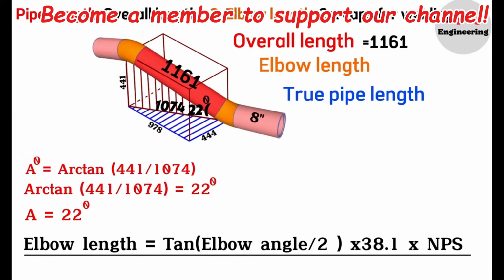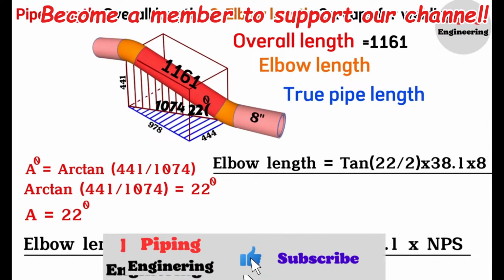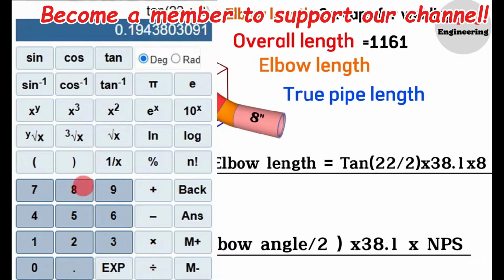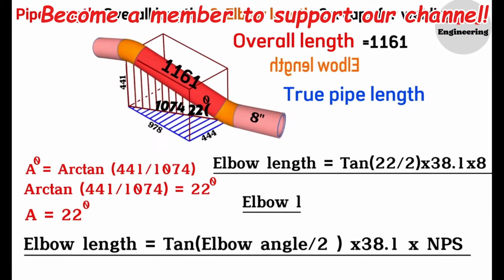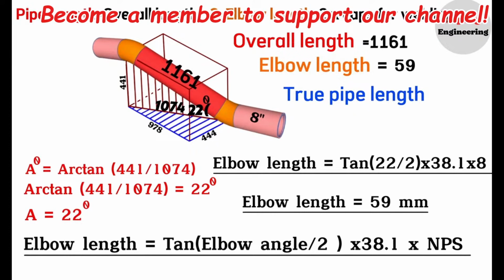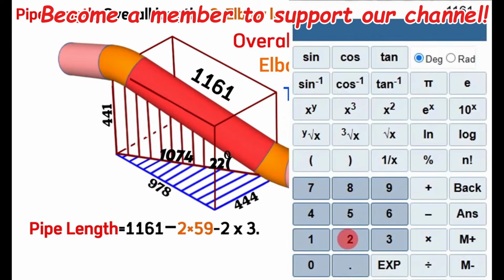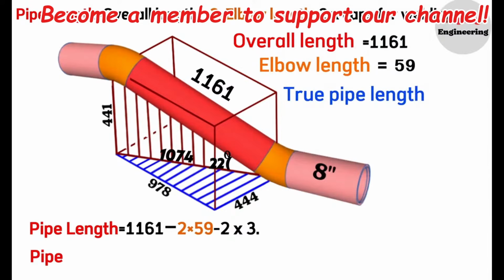🔴 Live Pipe Fabrication Training | Measuring, Cutting & Welding Explained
Welcome to the Piping Engineering Workshop — where real industrial training meets practical knowledge.
In this detailed video, you’ll learn the complete process of pipe fabrication in a real workshop environment. Whether you’re a beginner, a pipefitter, or a professional welder, this step-by-step guide will help you master pipe measuring, marking, cutting, beveling, grinding, and welding — the foundation of every perfect weld joint.
We’ll take you through every essential stage of the fabrication process:
✅ Pipe Measuring & Marking – Learn how to read and follow pipe spool drawings accurately to avoid costly mistakes.
✅ Cutting & Beveling – Discover the right methods and tools for clean cuts and smooth bevels that ensure perfect welding fit-up.
✅ Grinding & Edge Preparation – Understand how to prepare edges for strong, defect-free welds.
✅ Fit-Up & Tack Welding – Master pipe alignment, spacing, and tack welds for perfect joint geometry.
✅ Final Welding Process – See how professional welders complete a strong, clean, and reliable weld joint with workshop-proven techniques.

This video is ideal for:
Pipe Fabricators
Welders & Fitters
Mechanical Engineering Students
Piping & Construction Professionals

Anyone who wants to understand real-world pipe fabrication and welding procedures
Pipe Measuring & Marking | Cutting & Beveling for Perfect Weld Joints
Accurate Pipe Measuring & Marking | Clean Cutting & Beveling Methods
Pipe Fabrication Basics | Measuring, Marking, Cutting & Beveling
Perfect Pipe Weld Prep | Accurate Measuring, Cutting & Beveling
Pipe Measuring & Cutting Techniques | Beveling for Strong Weld Joints
Step-by-Step Pipe Fabrication | Workshop Practical Method
Pipe Fabrication Workshop – Step-by-Step Practical Training
Pipe Fabrication Explained | Step-by-Step Workshop Guide
Pipe Fabrication: Cutting, Grinding & Welding Step by Step
Pipe Cutting, Grinding & Welding | Fabrication Workshop Guide
How to Fabricate Pipe – Cutting, Grinding, and Welding Explained
Pipe Fabrication Workshop | Cutting, Grinding & Welding Process
Step by Step Pipe Fabrication – Cutting, Grinding, and Welding
Pipe Fabrication, Pipe Fittings, Isometric Drawings, Piping Calculations, Pipe Welding, Pipeline Construction, Pipe Spool Fabrication,
In this video, you’ll learn the complete process of pipe fabrication in a real workshop environment. We cover every step of the process, including pipe measuring, cutting, grinding, fit-up, tack welding, and final welding. Whether you are a beginner or an experienced fabricator, this practical guide will help you understand the industry-standard methods.
How to read and follow pipe spool drawings
Accurate pipe measuring and marking techniques
Cutting and beveling methods for clean weld joints
Grinding and edge preparation for welding
Proper fit-up, alignment, and tack welding
Final welding process with workshop tips
This video is perfect for pipe fitters, welders, and students in fabrication and welding technology who want to see real, practical steps in action.
Pipe Spool Fabrication Step by Step | Practical Guide
 How to Fabricate a Pipe Spool Like a Pro
Pipe Spool Fabrication at Workshop – Practical Training
 Pipe Spool Fabrication Process | Welding & Fitting Tips
Practical Pipe Spool Fabrication | Beginners to Experts
 Pipe Spool Fabrication Explained | Workshop Demo
 Perfect Pipe Spool Fabrication | Step-by-Step Practical Work

Dive into the world of precision with this pipe welding tutorial, perfect for aspiring piping engineers. Learn essential welding techniques and understand the importance of accurate piping drawings. This guide is designed to help you excel in your pipefitter job and master piping isometrics.
Pipe Welding Secrets You Never Knew!

👉 Pipe Spool Fabrication | Cutting, Grinding & Welding Explained
👉 How to Fabricate Pipe Like a Pro | Workshop Practical Demo